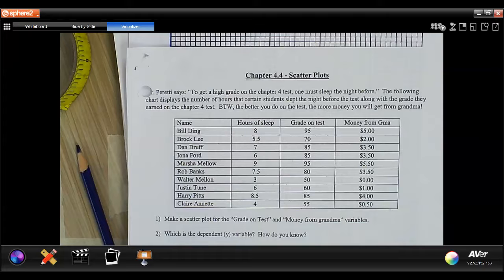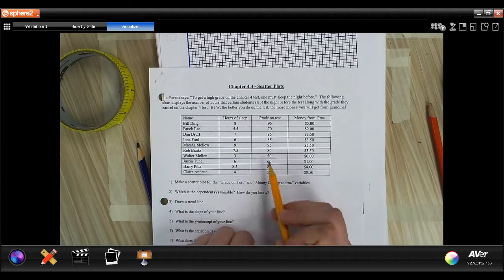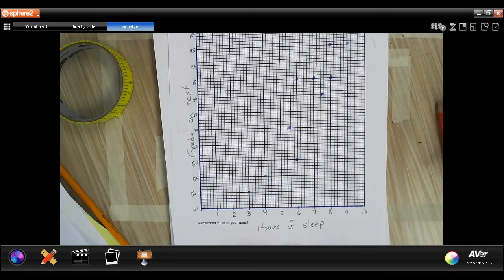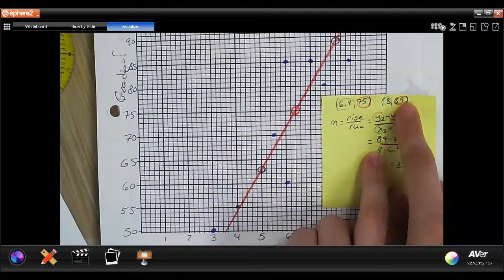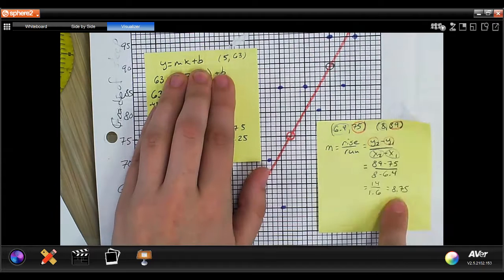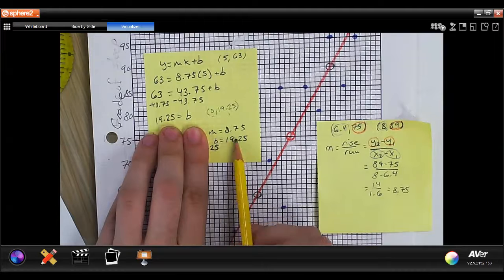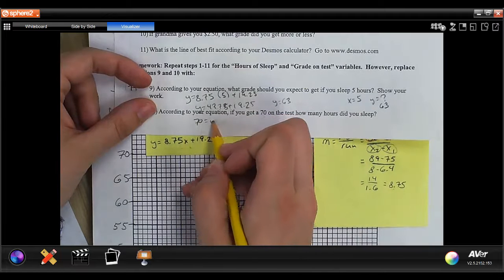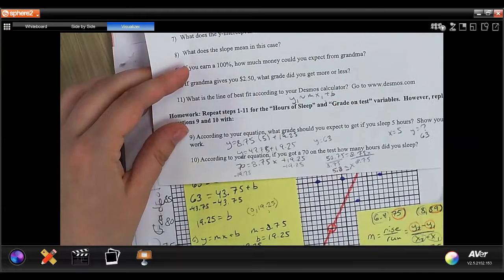Alg Scatterplot (4.4)